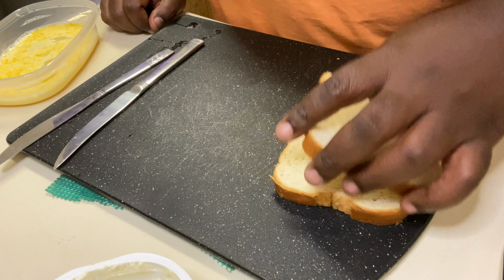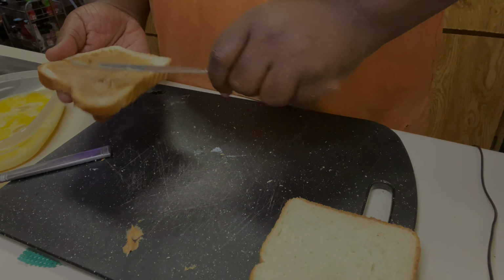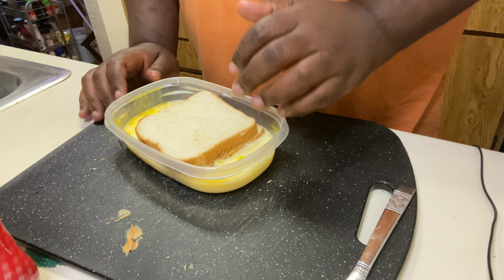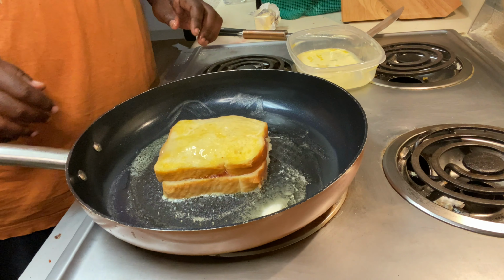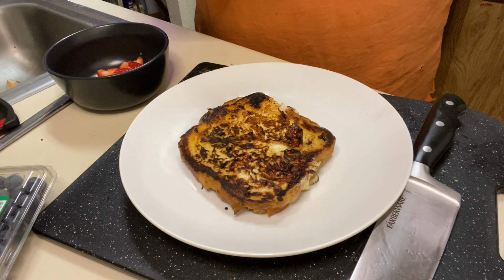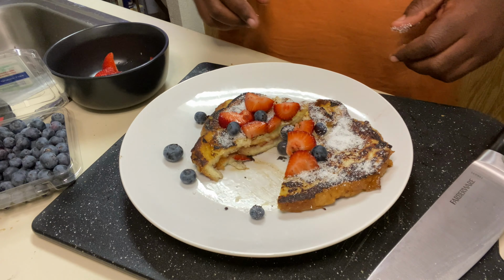Hold Up Wha??? Peanut butter and jelly What?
This video is about Hold Up Wha??? Peanut butter and jelly What?
Filmed by Mrs Grumpy
Edited By Grumpy
And instagram @grumpyoutlawcooking